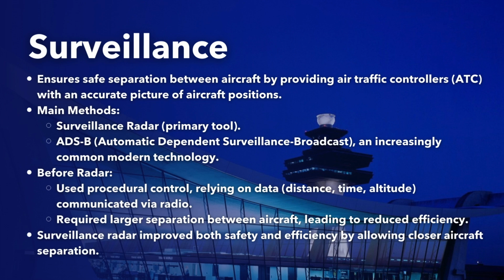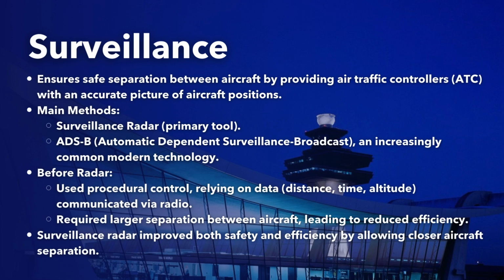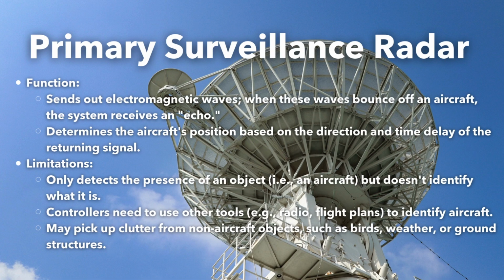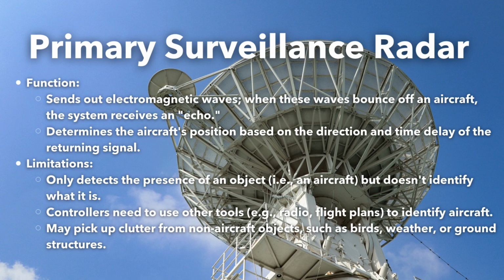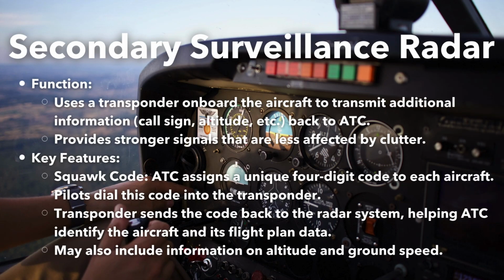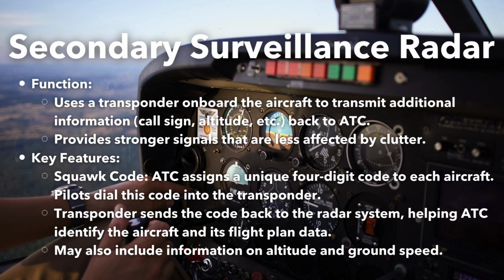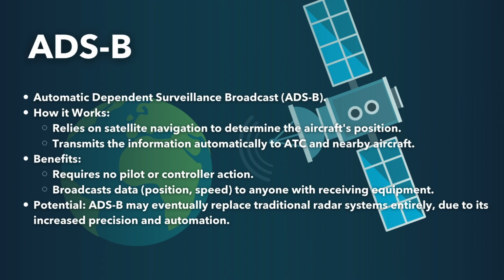Aviation Surveillance Technologies - Aviation Essentials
JAM or Just-A-Minute is a panel game first broadcasted in 1967. The objective of the game originally was for the panelists to talk about a given subject without hesitating, repeating or deviating for sixty seconds. As it turns out, JAM is also a great tool for enhancing verbal non-verbal reasoning, critical thinking, and emotional intelligence.

Referenced Book: Fundamentals of International Aviation by Suzanne Kearns